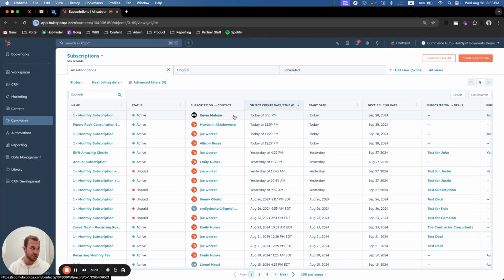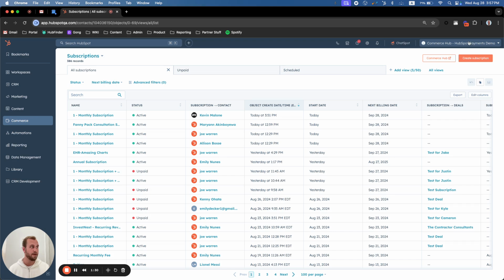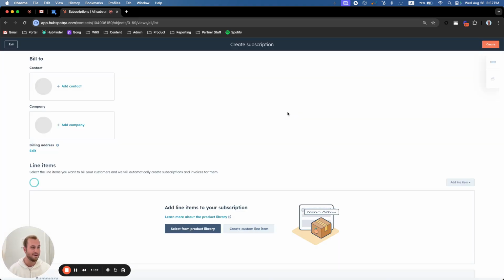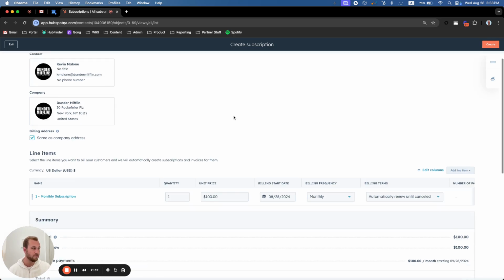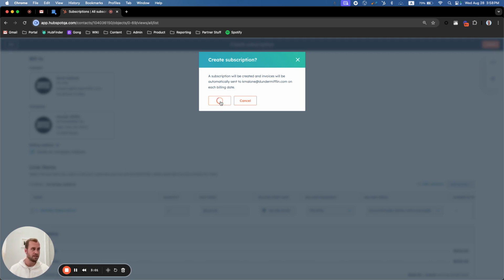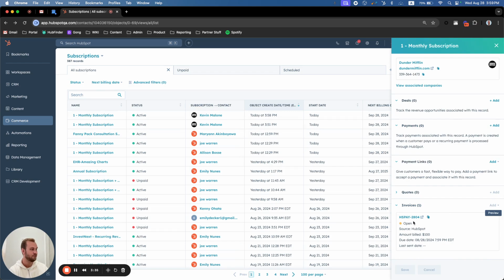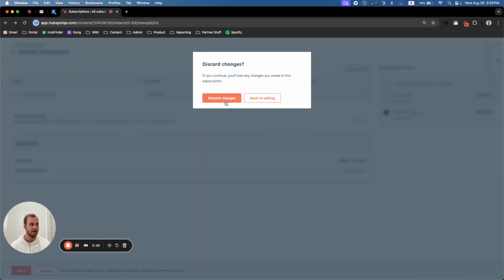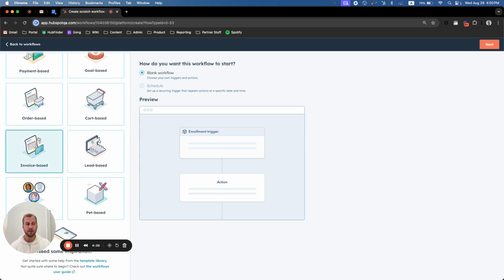New Commerce Hub feature - recurring invoices!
As the Commerce Hub team here at HubSpot has continued to invest in our billing platform, we're very excited to announce the release of our new recurring invoices tool! Now you can truly meet your customers where they want to be met - automatically charge a given payment method OR automatically create and distribute invoices. Check out this video for a quick demo!